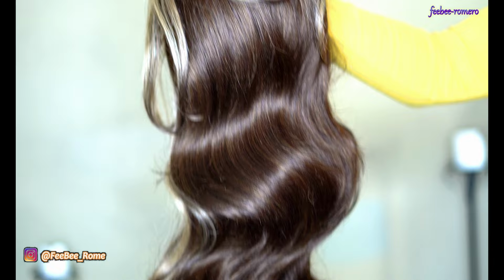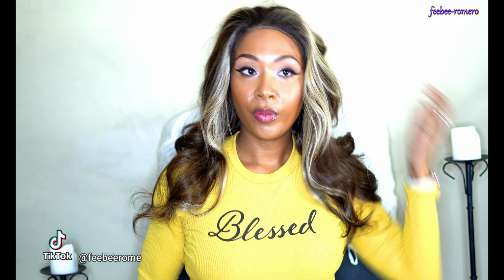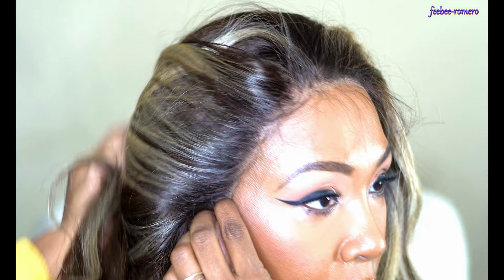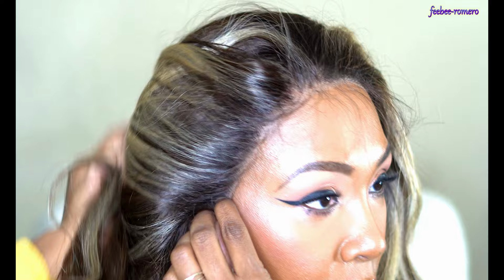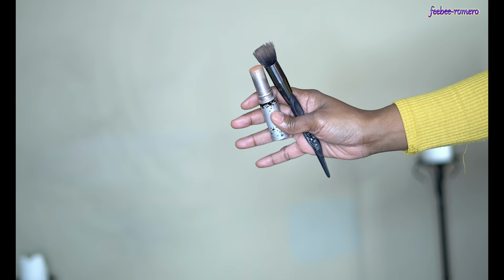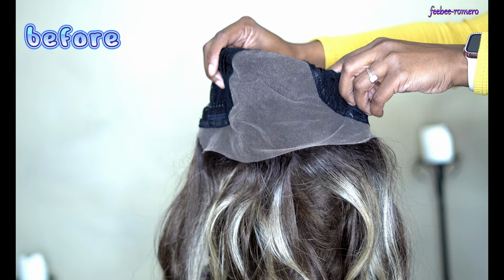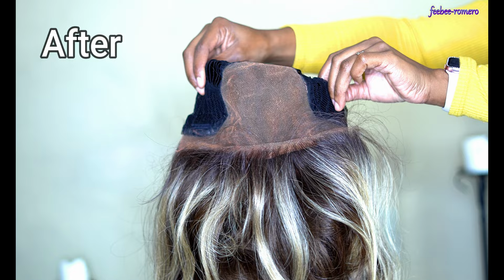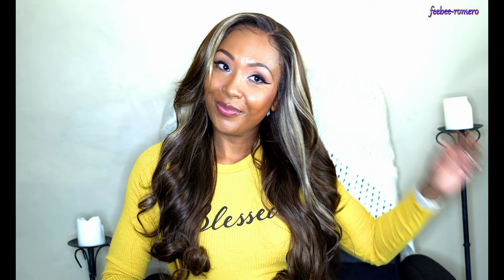SENSATIONNEL 13X6 WHAT LACE GLENNA Ft. Divatres.com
Hi everyone here with another unit from Sensationnel Glenna wig so please check it out.

Sensationnel Synthetic Cloud 9 Swiss Lace What Lace 13x6 Frontal HD Lace Wig! Glenna

     JEWERLY
*New Fashion Unisex Broken Heart Pendant Rhinestone Couple Chain Necklace Jewelry - Silver
*Cuteey 2 Pack Bling Case with Tempered Glass Screen Protector for Apple Watch Series

     BATHROOM
Luxury Bamboo Bathtub Caddy Tray with Book and Wine Holder,Bath Accessories & Bed Tray

     KITCHEN
*Sink Caddy
      *18-Pack Reusable Stainless Steel Straws with Soft Silicone Tips:
*Food Kitchen Scale with Bowl